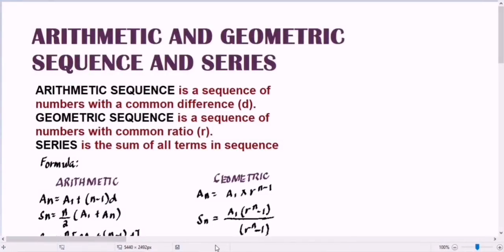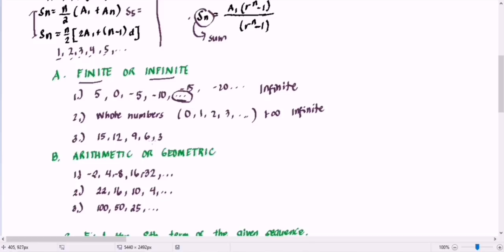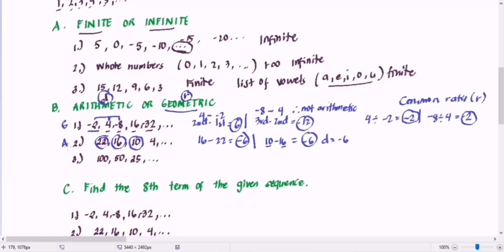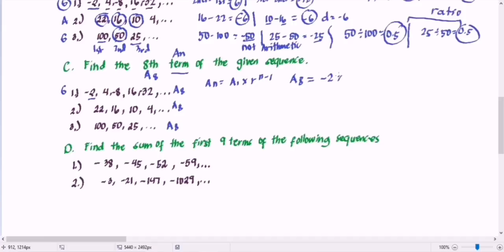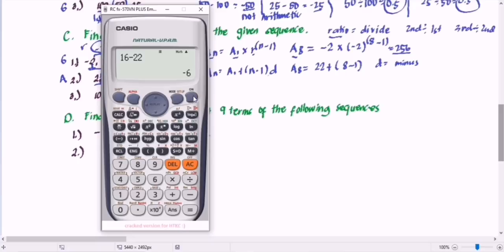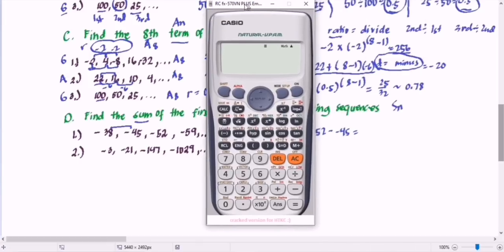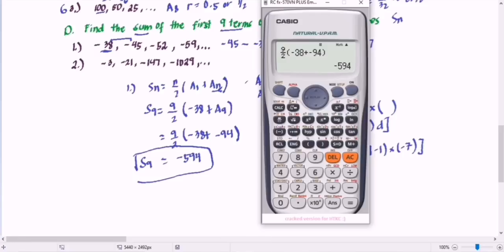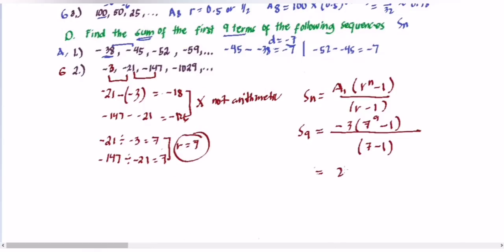Arithmetic and Geometric | Series and Sequence | Common Difference and Common Ratio (REUPLOAD)